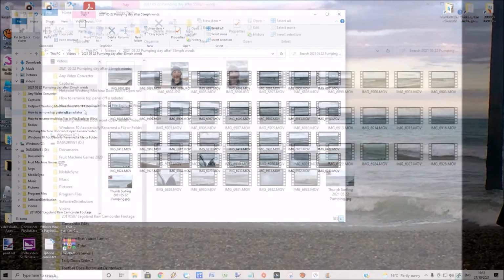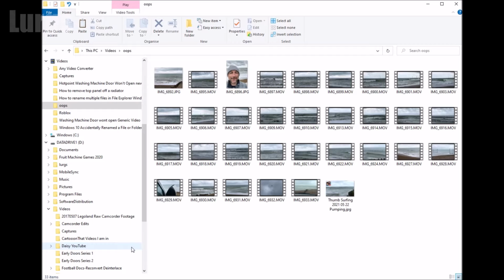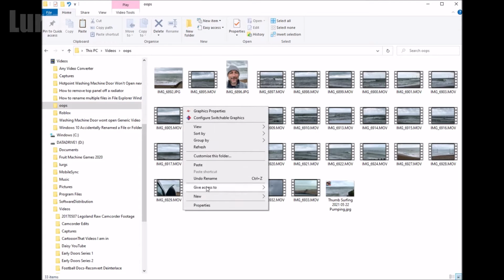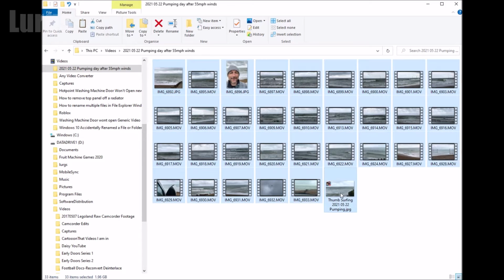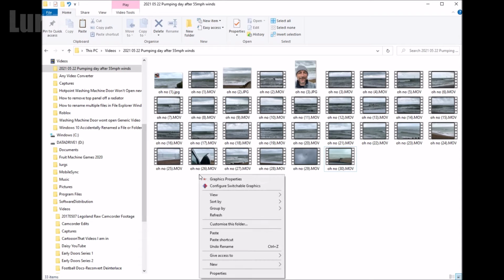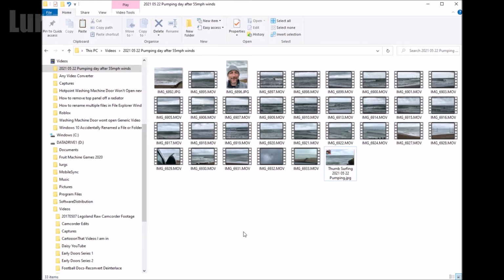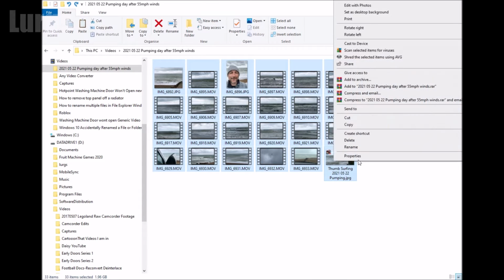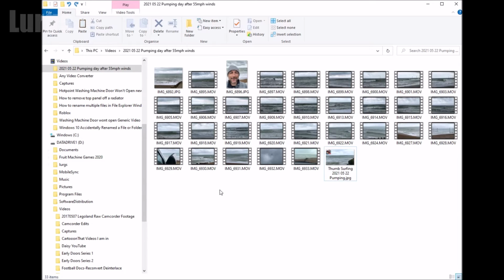Windows 10 Renamed a File or a Folder by accident? How to UNDO it if you accidentally renamed a File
In Windows 10 have you accidentally renamed a Folder or Files and want to UNDO it? In this Windows 10 Tutorial we will quickly show you how to restore your Folder name or restore your filenames back to what they were.
How to UNDO an Accidental rename in Windows 10 is a handy tip, no need to panic.
Reversing a renamed file or folder in Windows 10 is a simple process. Accidentally deleting a filename is easy to reverse. Accidentally Renamed a File or Folder? Undo it.